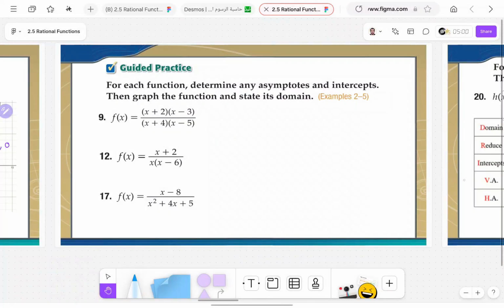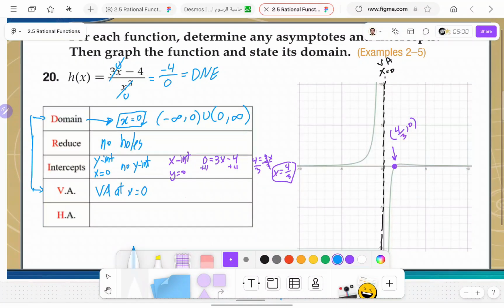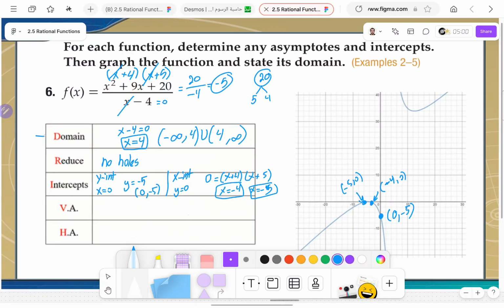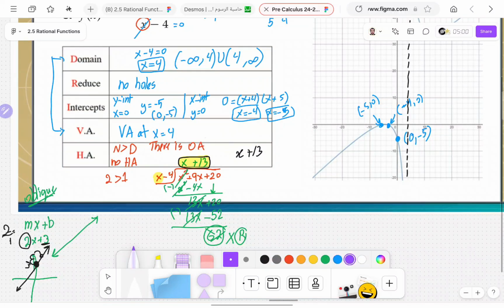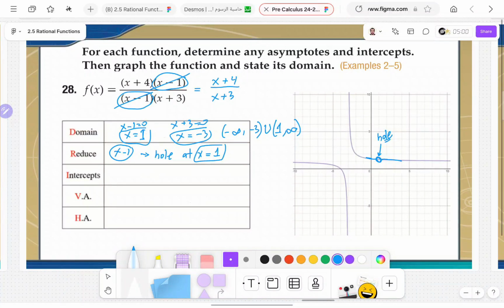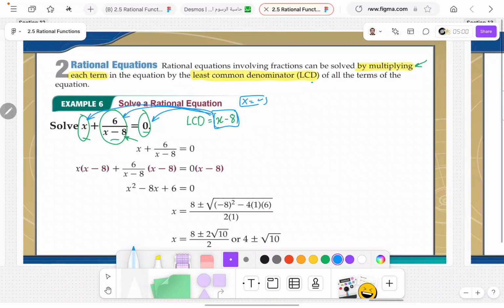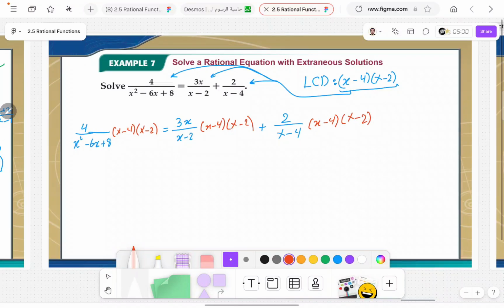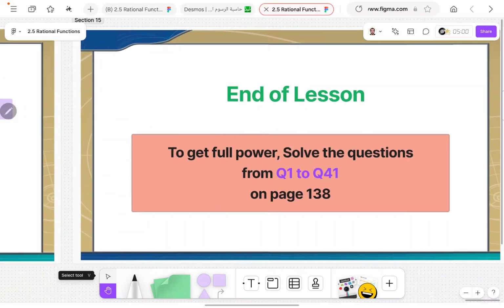Pre Calculus - 2.5: Rational Functions (P2)